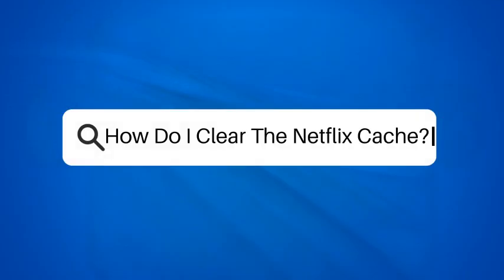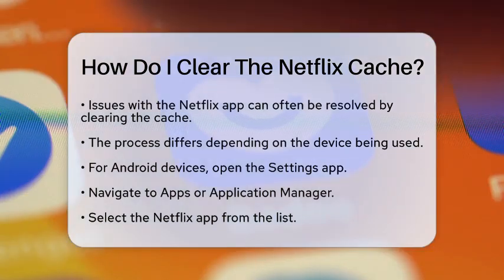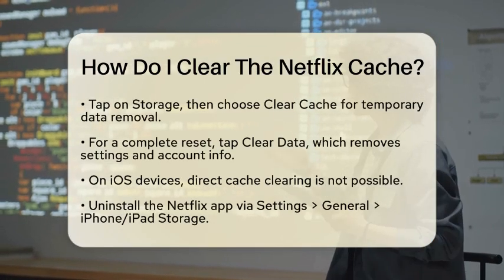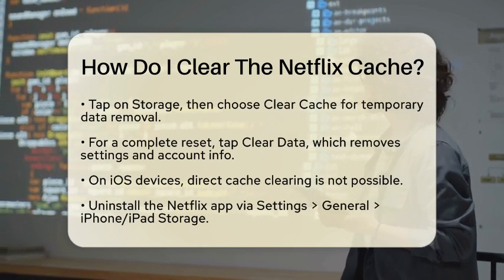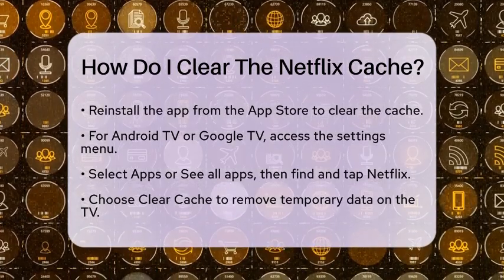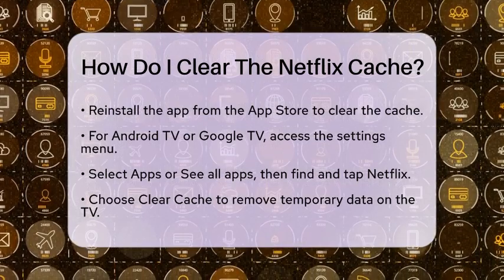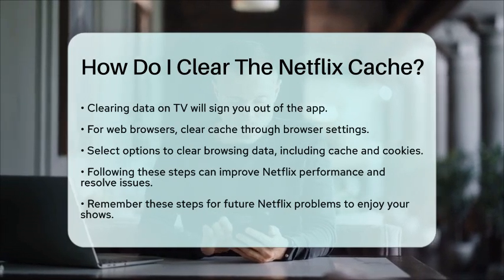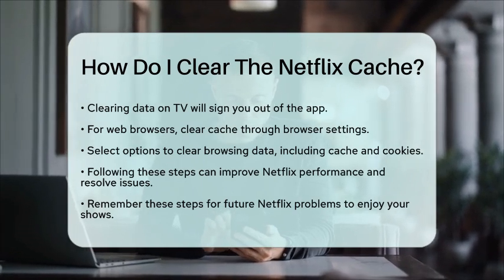How Do I Clear The Netflix Cache? - Be App Savvy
How Do I Clear The Netflix Cache? Are you looking for a way to improve your Netflix experience? In this video, we’ll guide you through the steps to clear the cache on various devices. Whether you're using an Android device, an iOS device, Android TV, Google TV, or accessing Netflix through a web browser, we have you covered.

Clearing the cache can help resolve issues like slow loading times and app glitches. We’ll provide easy-to-follow instructions tailored for each platform, ensuring you can quickly and effectively clear the cache and get back to enjoying your favorite shows without interruptions.

This video is perfect for anyone experiencing difficulties with the Netflix app, as we break down the process into simple steps. You’ll learn how to manage your app settings and make informed choices about clearing temporary data or resetting the app entirely.

Join us as we help you navigate the world of streaming services with ease!